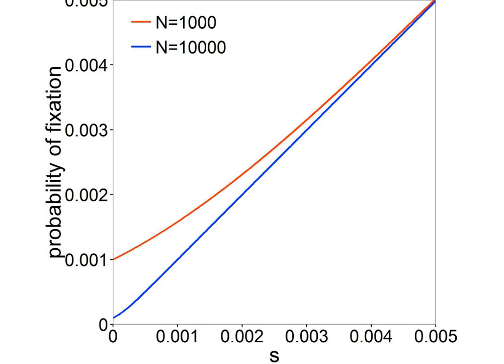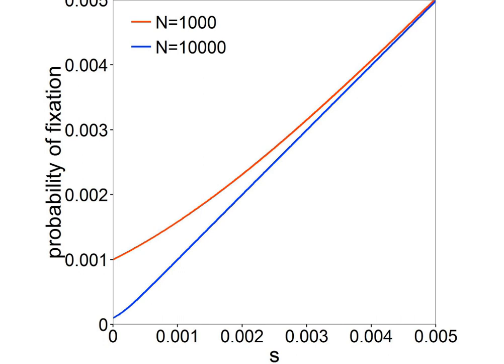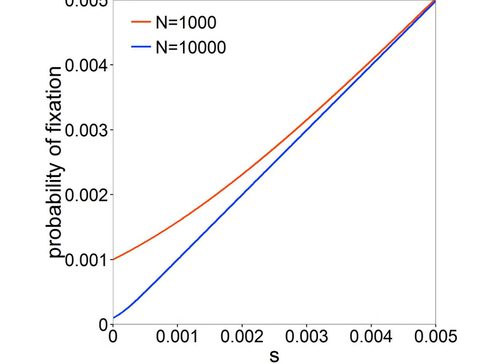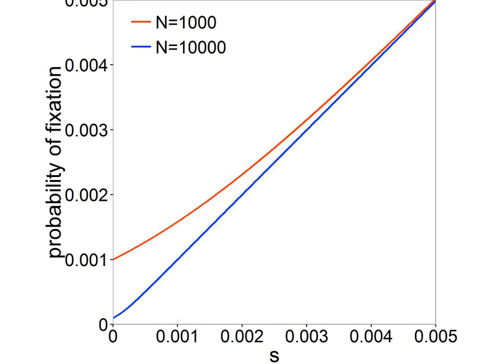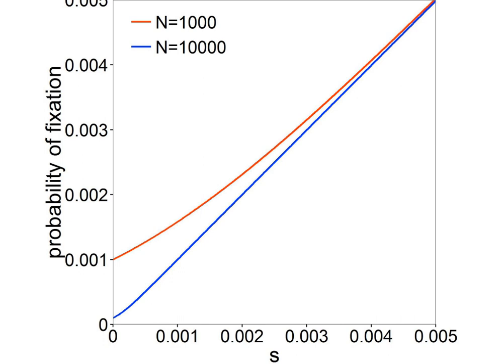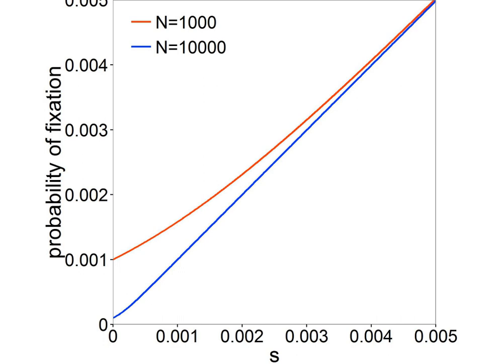Nearly neutral theory of molecular evolution | Wikipedia audio article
00:00:58 1 Origins of the nearly neutral theory
00:04:05 2 Theory
00:10:35 3 The "drift barrier" theory

- Socrates

SUMMARY
The nearly neutral theory of molecular evolution is a modification of the neutral theory of molecular evolution that accounts for the fact that not all mutations are either so deleterious such that they can be ignored, or else neutral. Slightly deleterious mutations are reliably purged only when their selection coefficient are greater than one divided by the effective population size. In larger populations, a higher proportion of mutations exceed this threshold for which genetic drift cannot overpower selection, leading to fewer fixation events and so slower molecular evolution.
The nearly neutral theory was proposed by Tomoko Ohta in 1973. The population-size-dependent threshold for purging mutations has been called the "drift barrier" by Michael Lynch, and used to explain differences in genomic architecture among species.